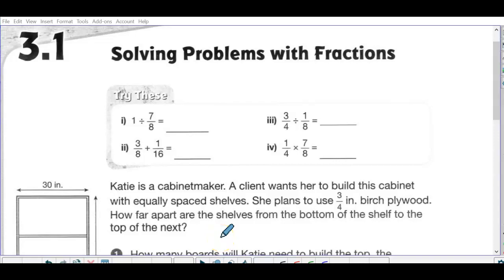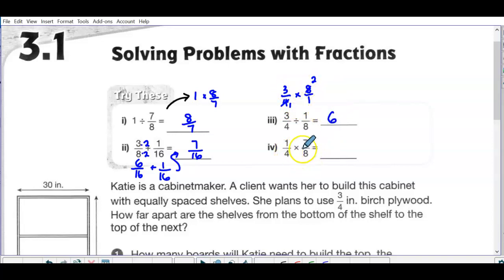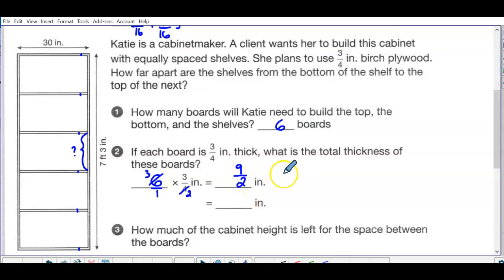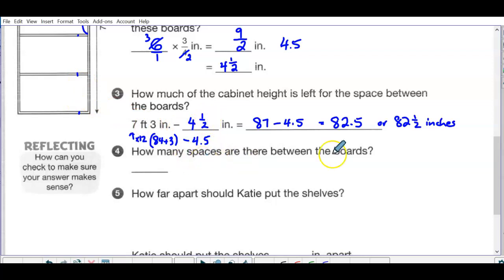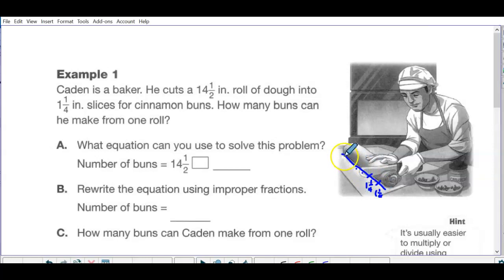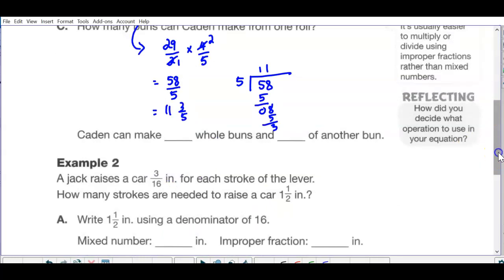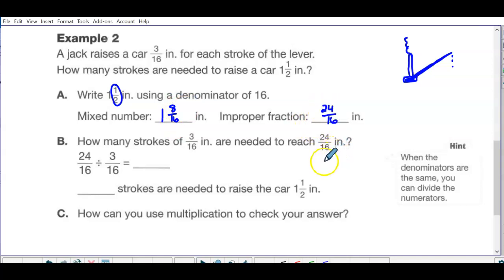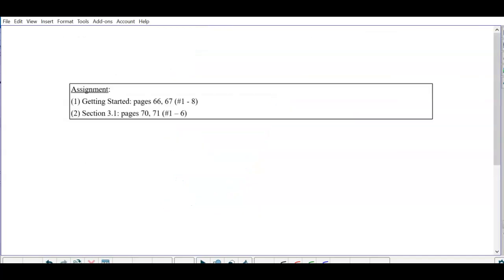10-3 Workbook Ch. 3.1